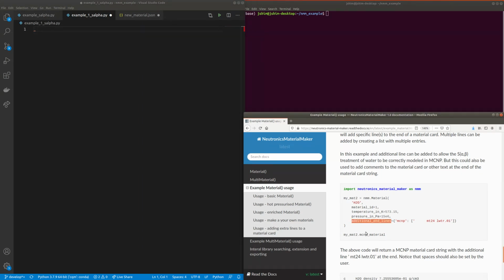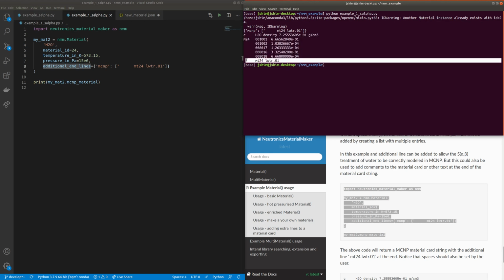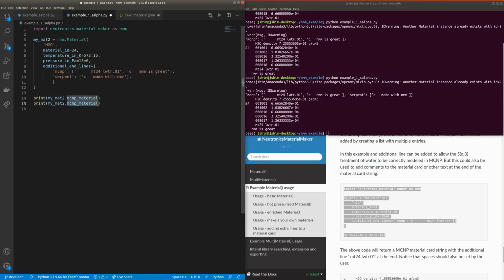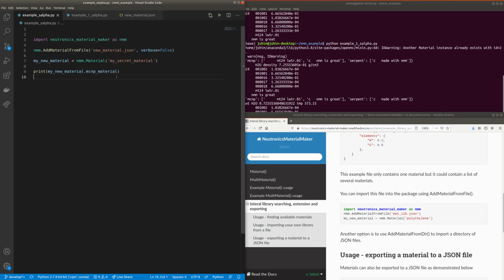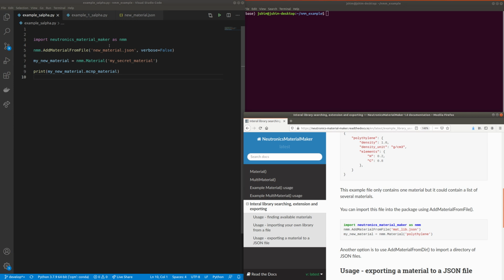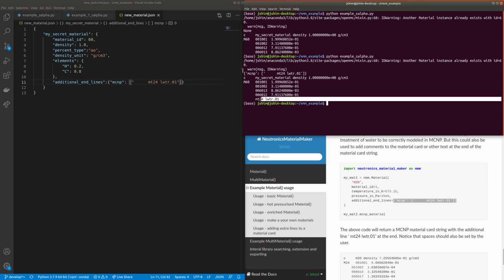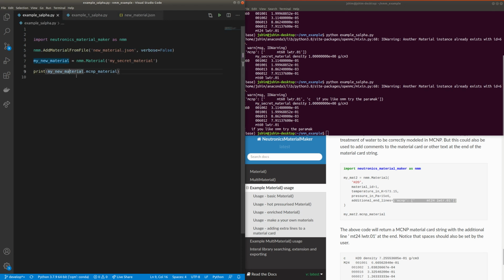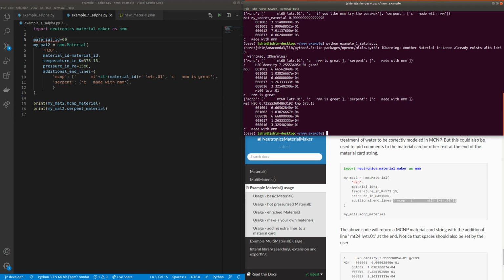nmm additional lines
tutorial video for the neutronics material maker